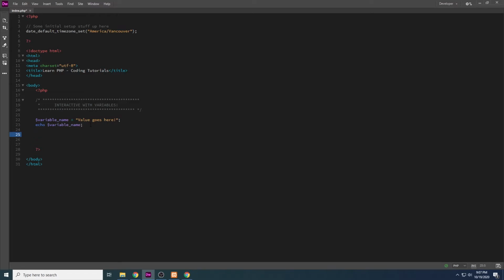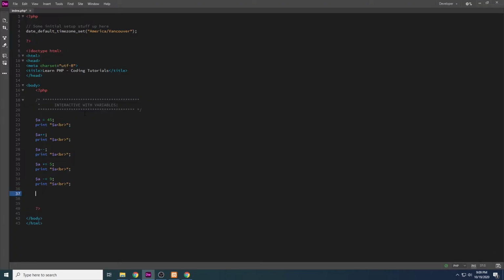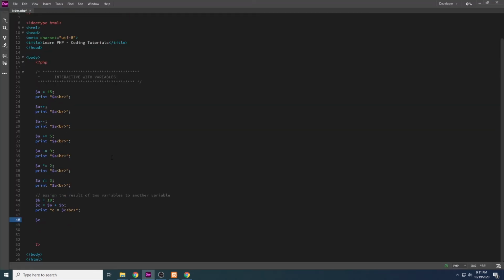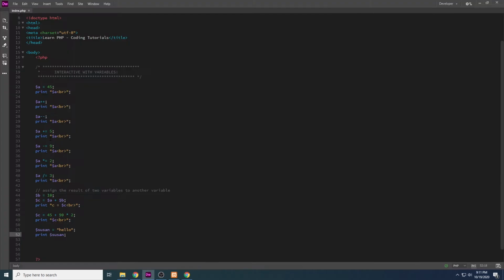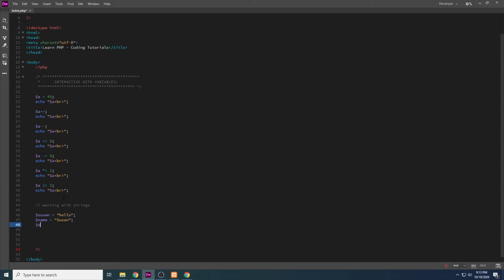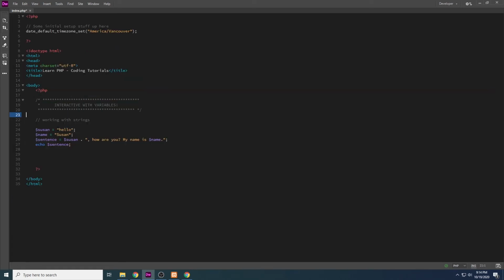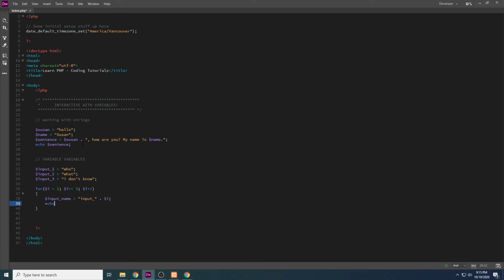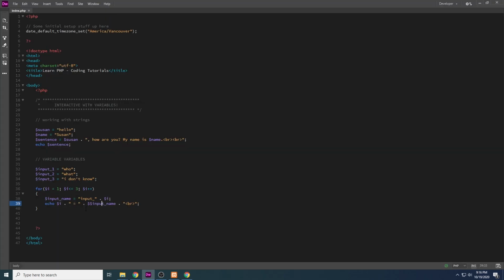Learn PHP (Part 4) - How to interact with Variables. - Coding Tutorial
Learn how to interact with and use variables in PHP, as well as a short tip on variable variables! If you aren't sure what variables are, please go back and watch the previous episode

MORE VIDEOS ON PHP:
Learn PHP - Tutorial Series for anyone new to PHP: